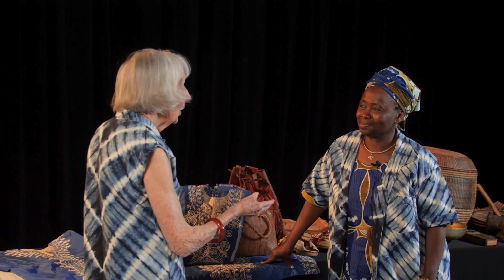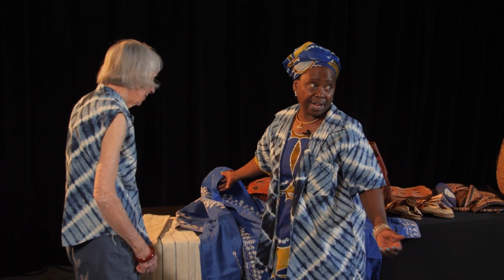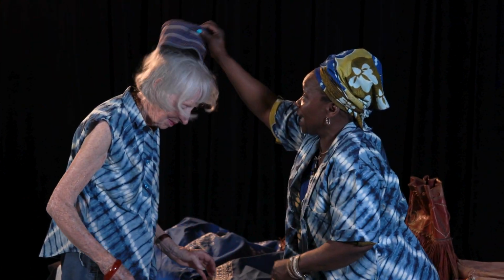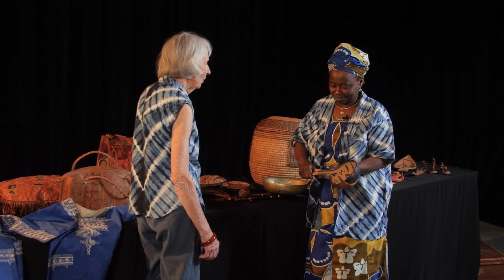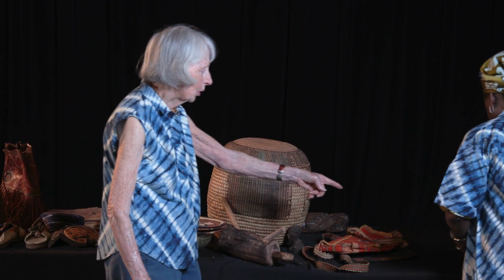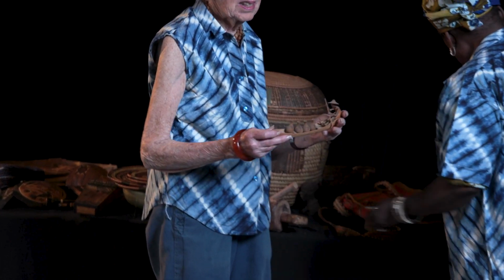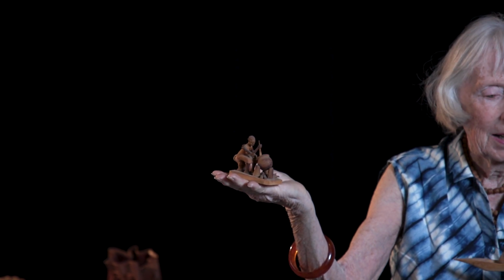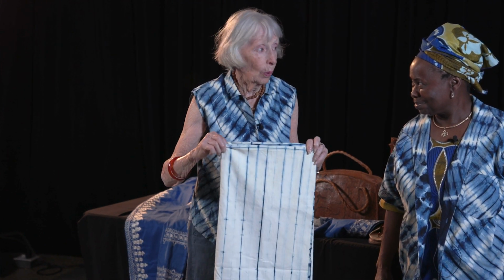The Crafts of Northern Nigeria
Barb Maher and Caroline Baerg discuss the crafts of Northern Nigeria. Produced by KTV Interns in the summer of 2023.